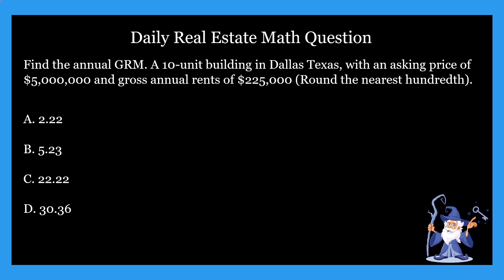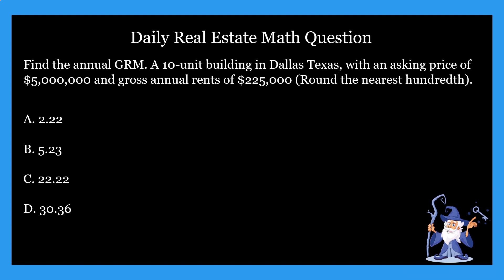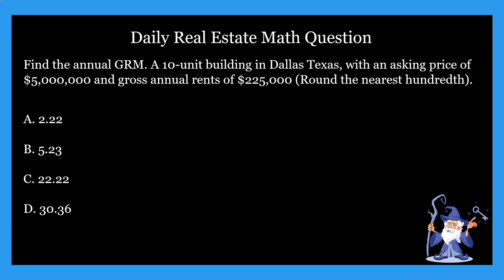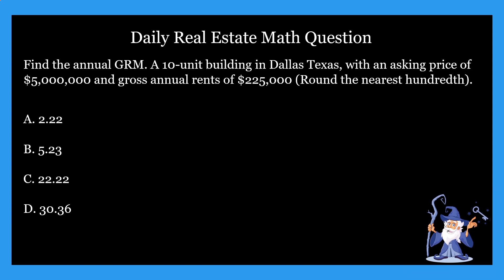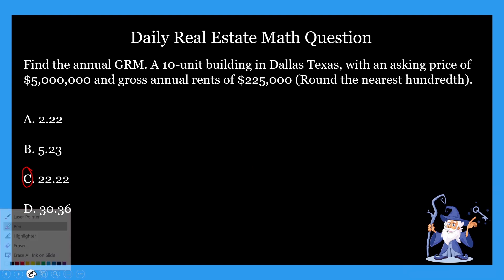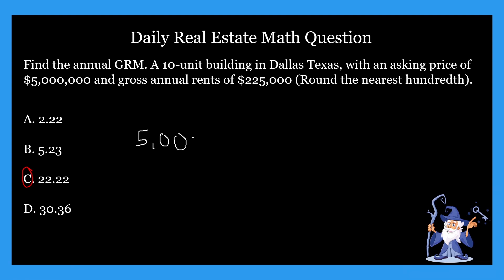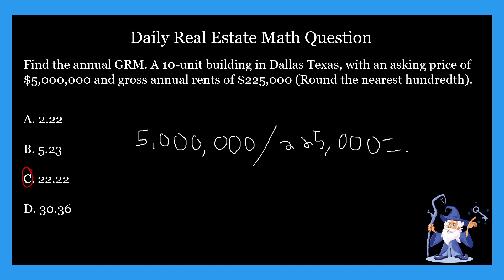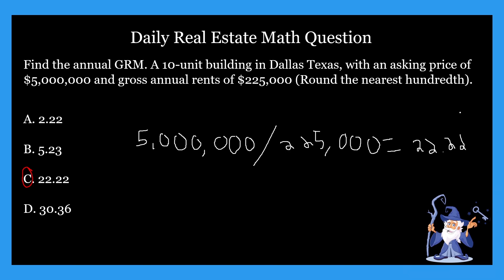Real Estate Math Question #9 - Gross Rent Multiplier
In this video, and for the rest of the week we are covering the Gross Rent Multiplier.